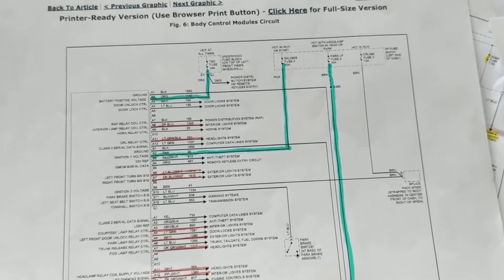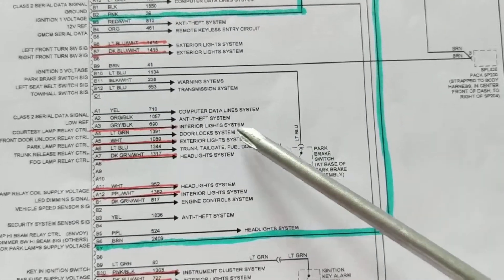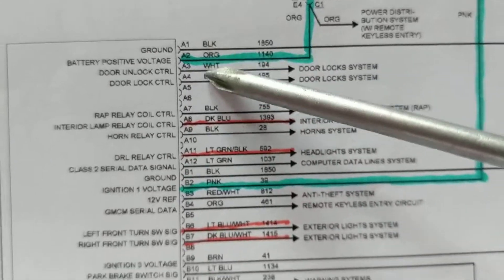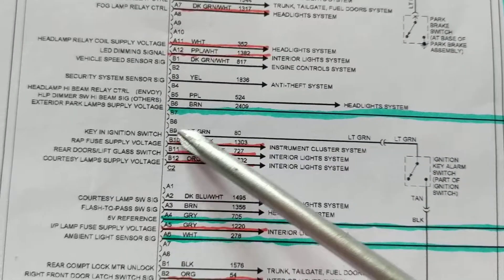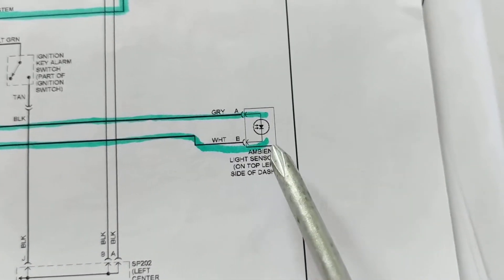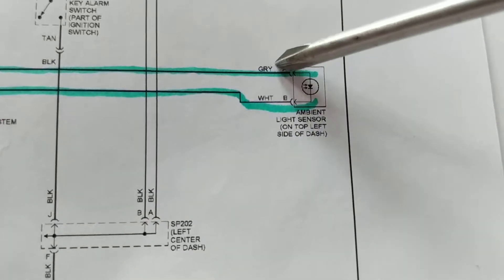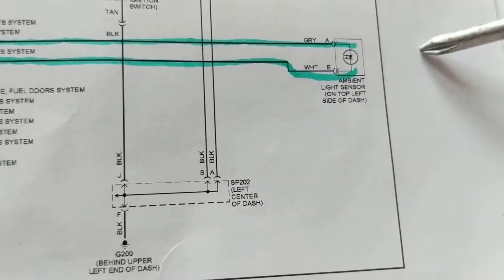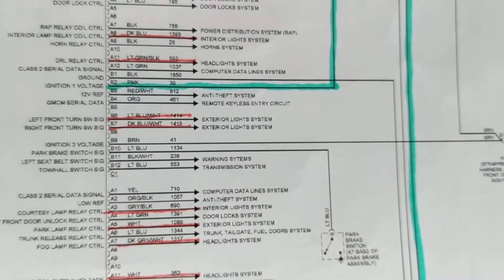How BODY CONTROL MODULE works for Toyota 2015 SE 3.5 L diagram and troubleshooting, please subscribe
How body control module works for Toyota 2015 SE 3.5 L best tutorial body control module for other videos please see and subscribe to my channel automotive electronic schematics by Joseph